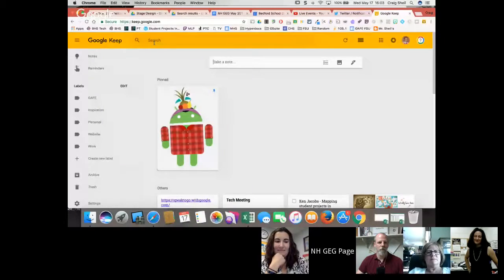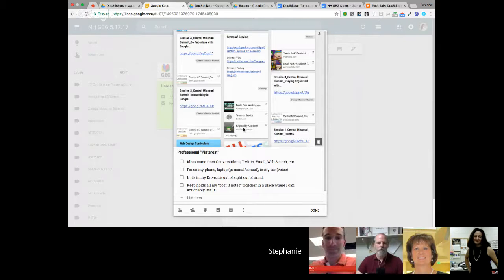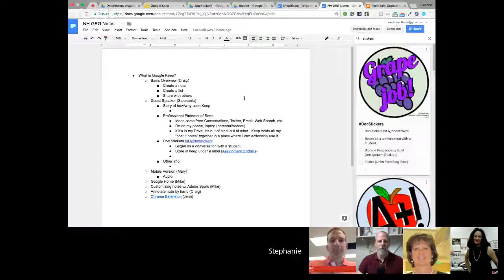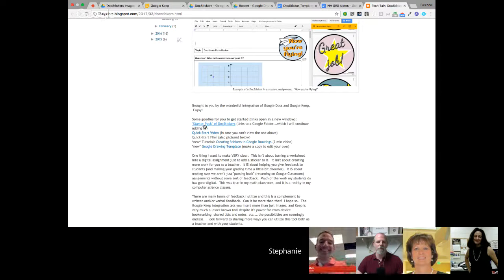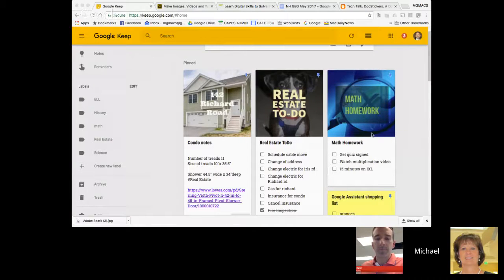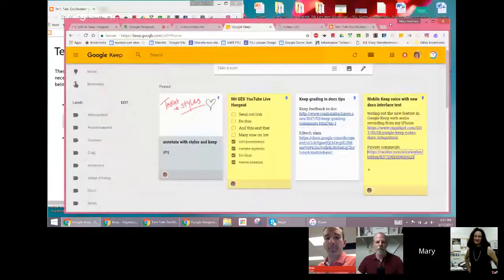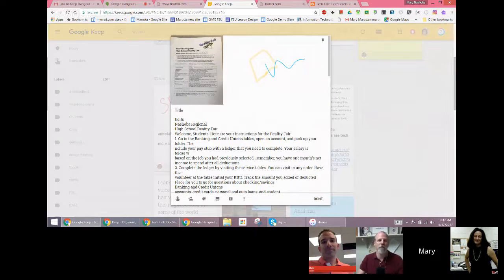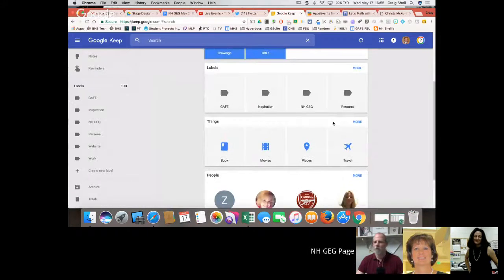NH GEG May 2017 - Using Google Keep Creatively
A panel will discuss how you can creatively use Google Keep.